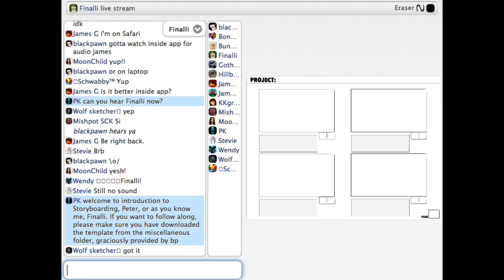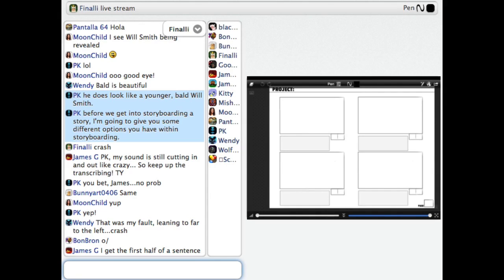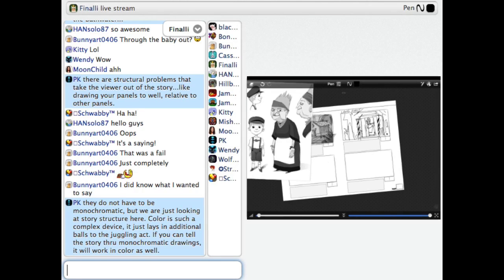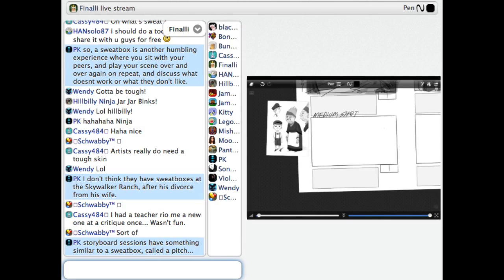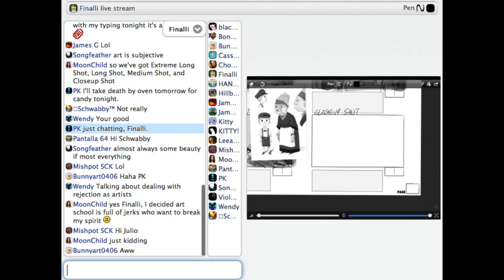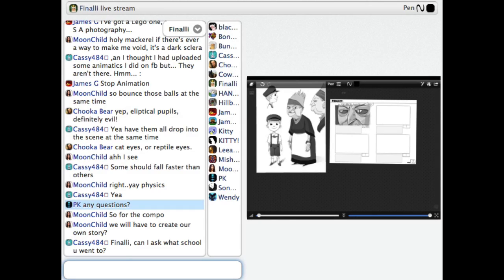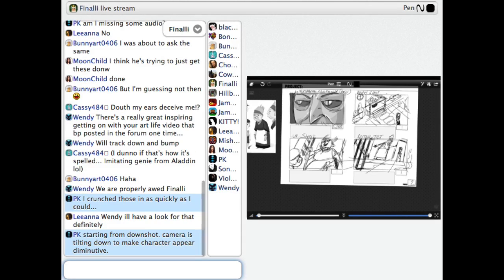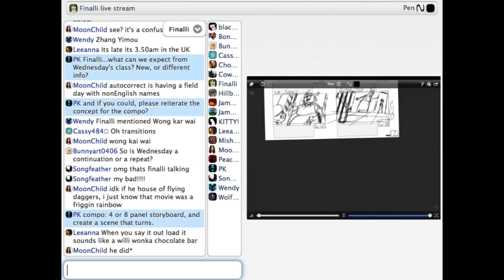Stroyboarding Finalli 092913 Part 1